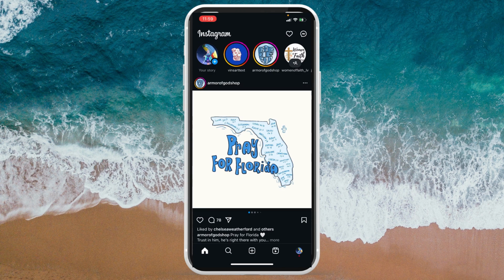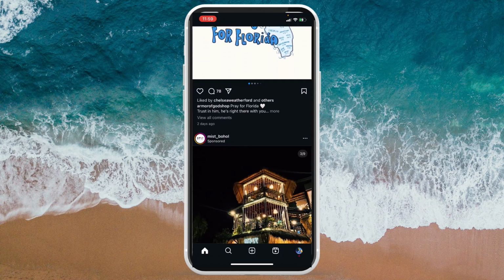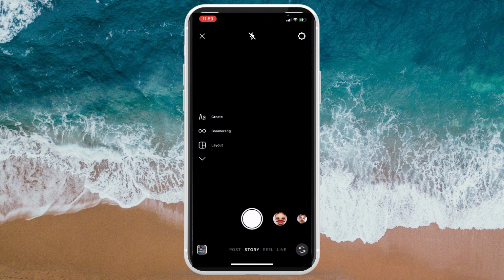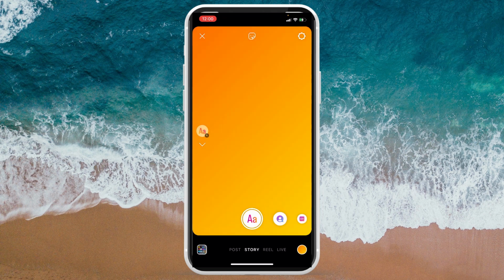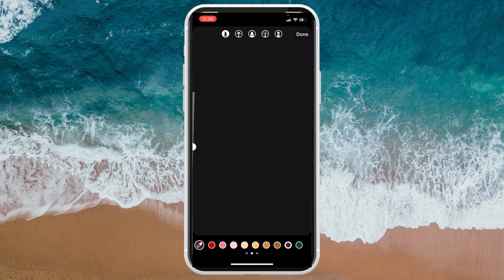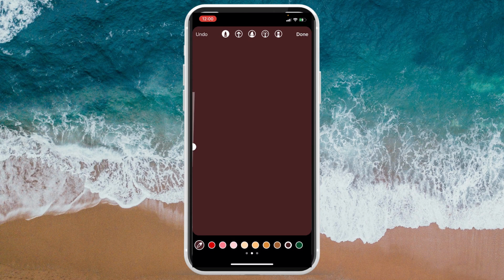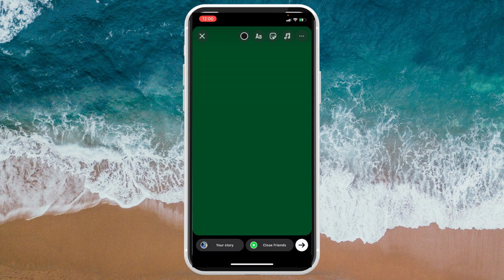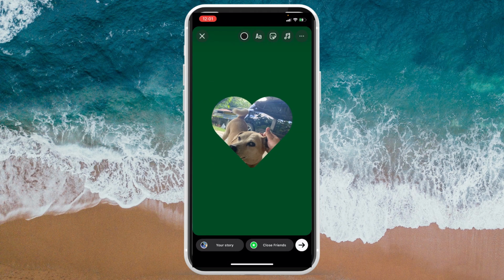How to Change Background Colour on Instagram Stories | UPDATED TUTORIAL GUIDE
Easily change the background colour on your Instagram Stories with this updated step-by-step tutorial guide!

Whether you’re enhancing your photos, creating a colour-block design, or just adding a fresh touch to your content, this guide will show you how to customize your Instagram Stories background colour on both iOS and Android.

Learn how to use the drawing tool, gradient effects, and colour pickers to create the perfect background that complements your content. Add text, stickers, and filters to complete your stylish Instagram Story in just a few simple steps.

Your support helps us create even more valuable content.